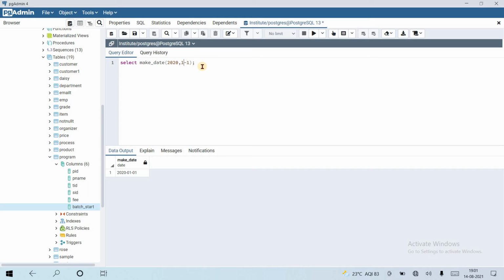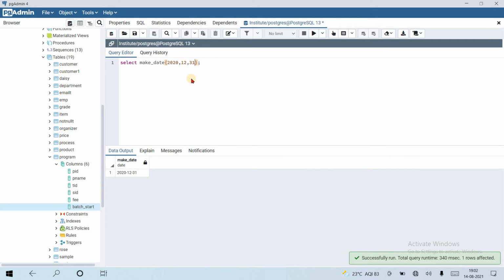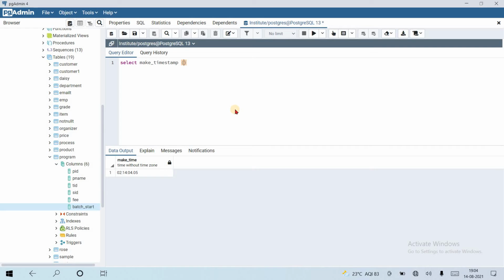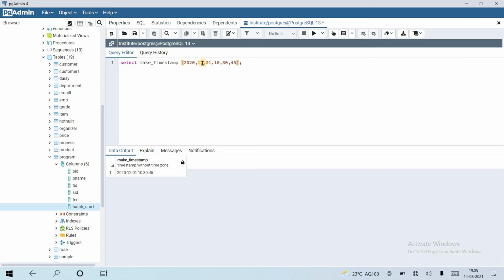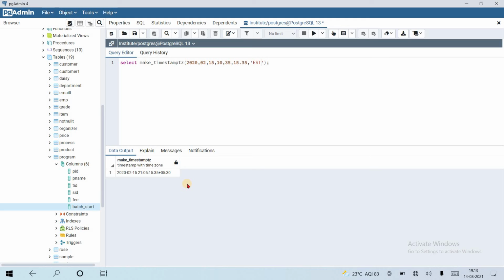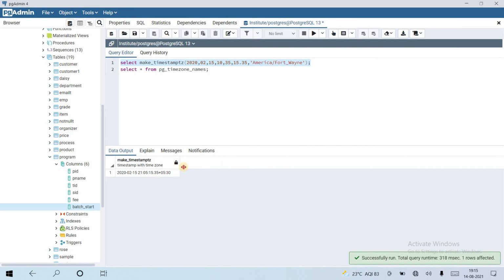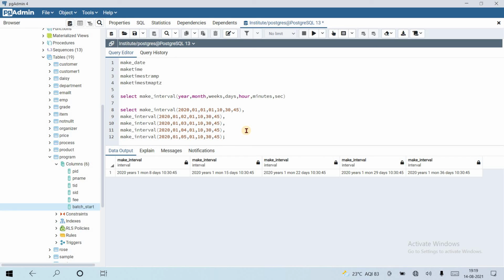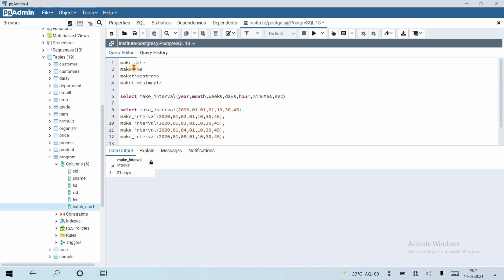system month date setting , makedate,maketime,maketimestamp,maketimestamptz,makeinterval